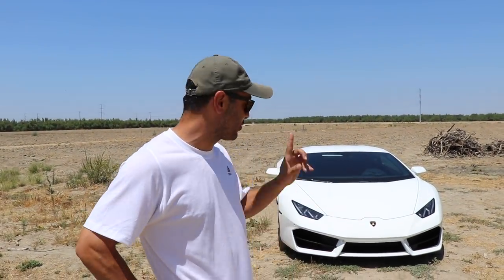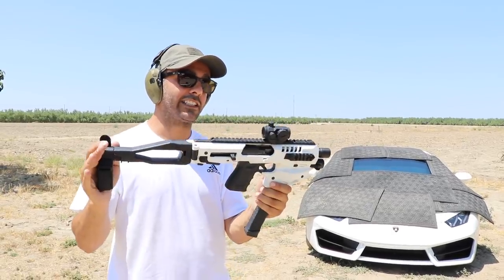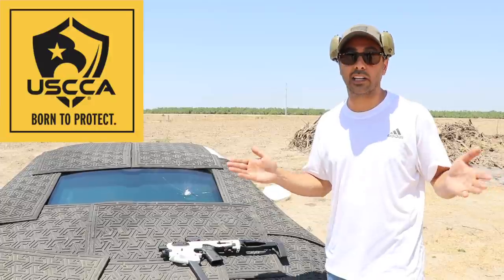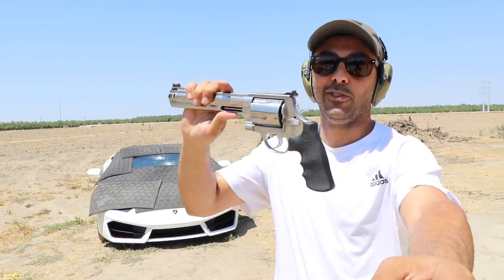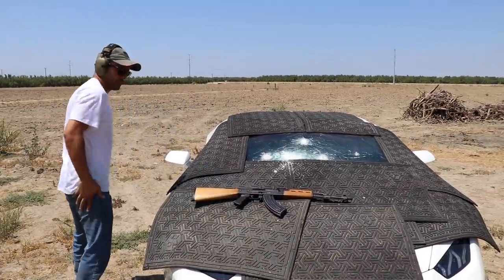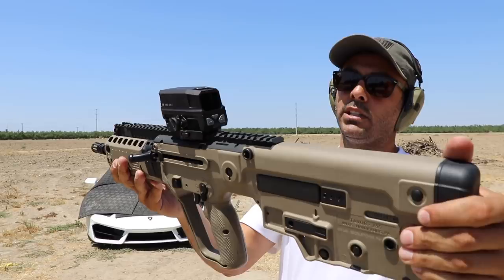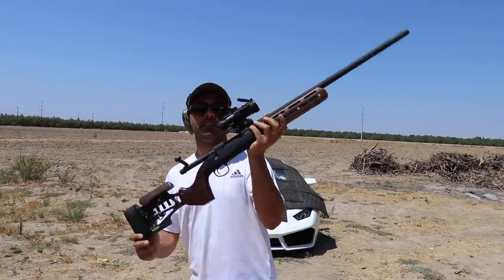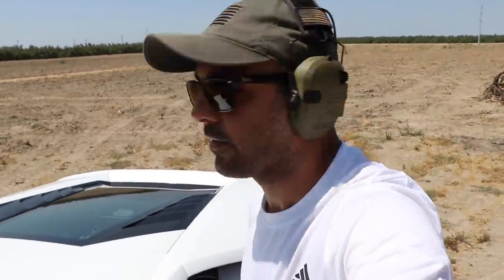World's first Bulletproof Lamborghini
click the link and let me know which membership level would you consider getting?
I will look through comments and pick 10 random people to give the amazon gift card.